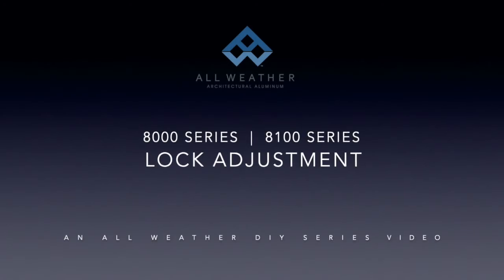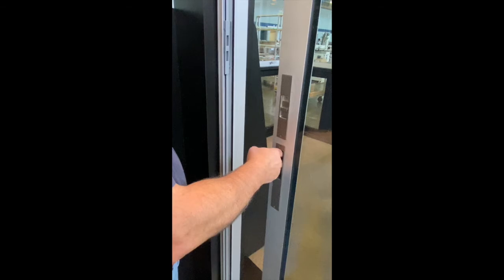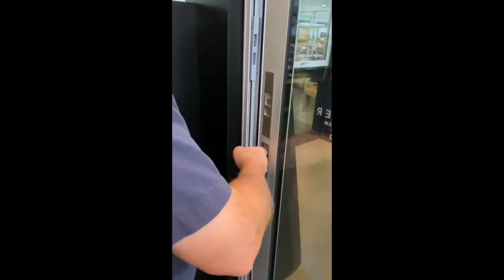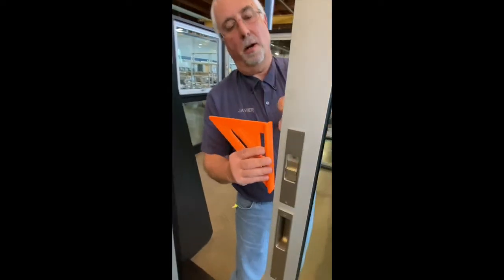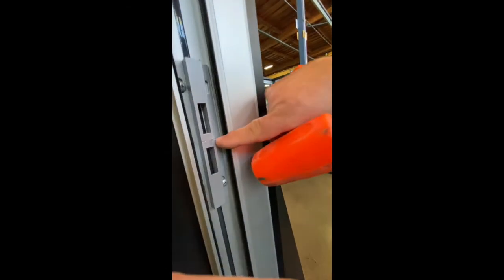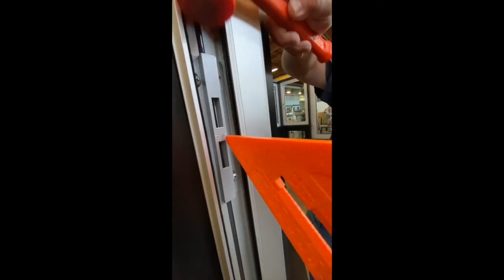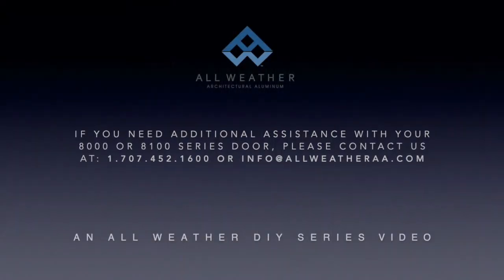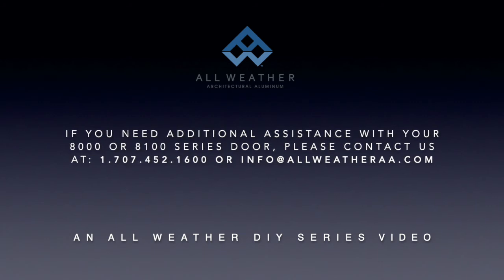8000 | 8100 Lock Adjustment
An All Weather DIY Series video showing how to adjust the lock on an 8000 or 8100 series door.